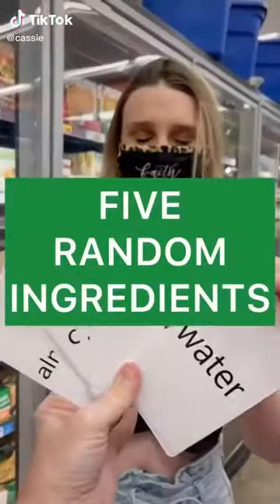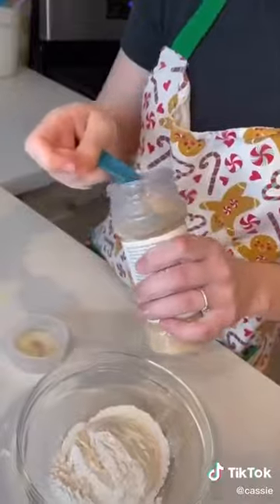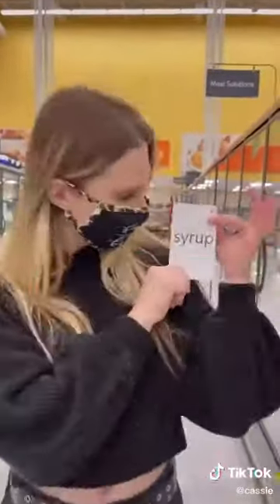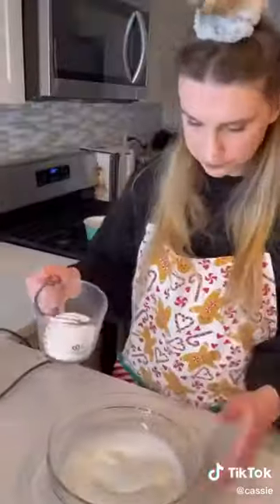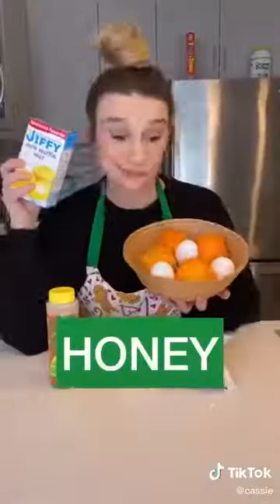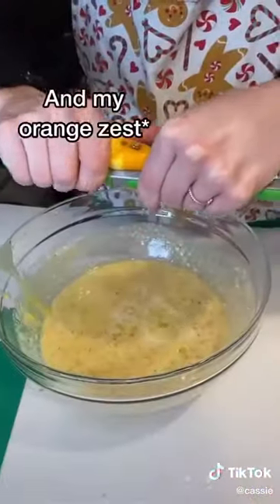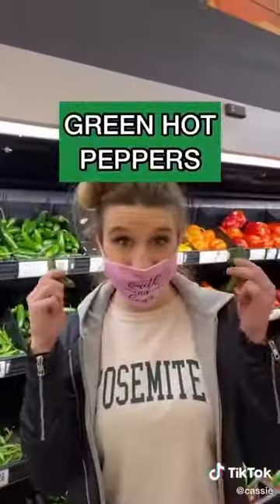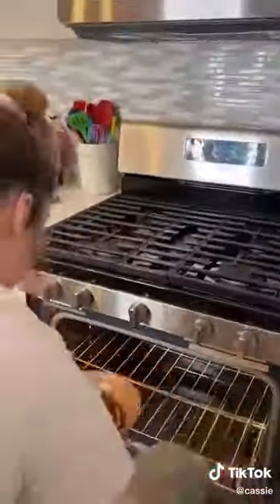Her mom let her choose 5 random ingredients to cook!